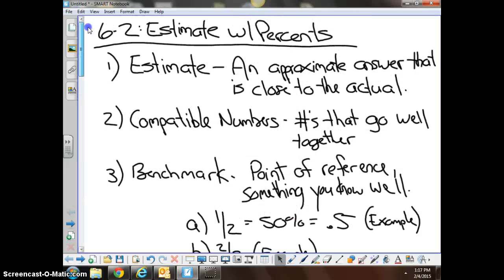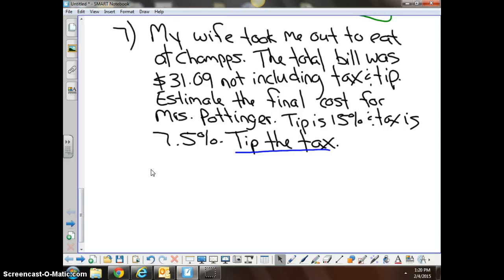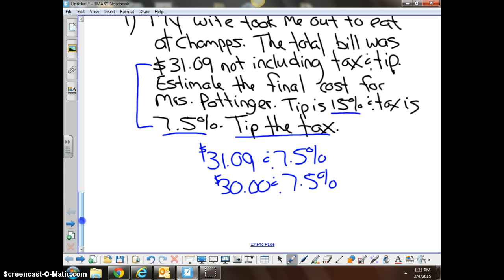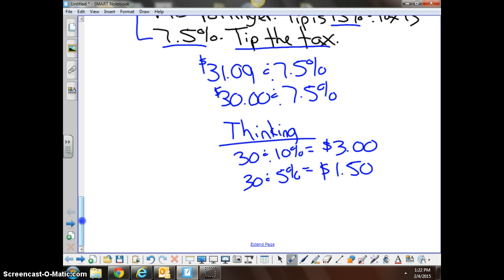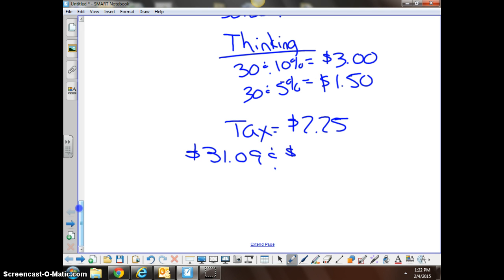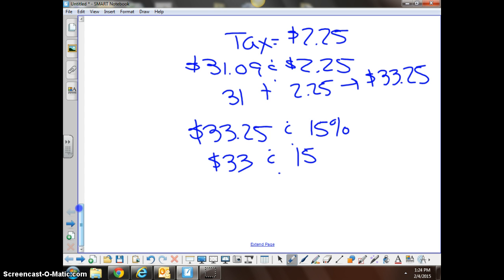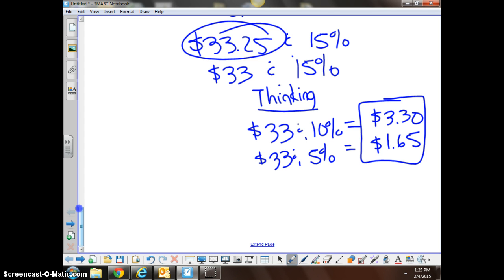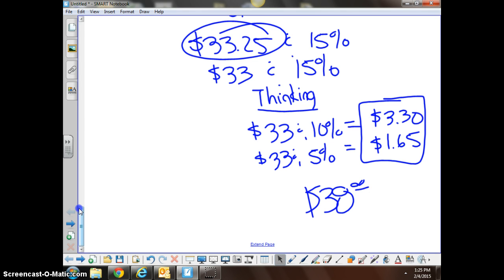Estimating w/ Percents #2